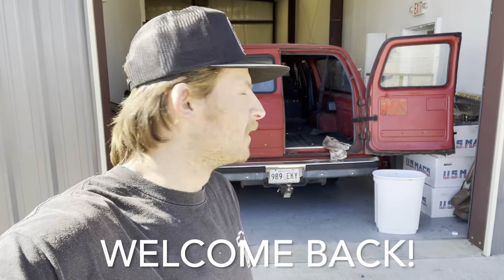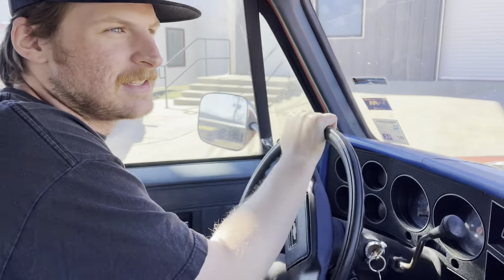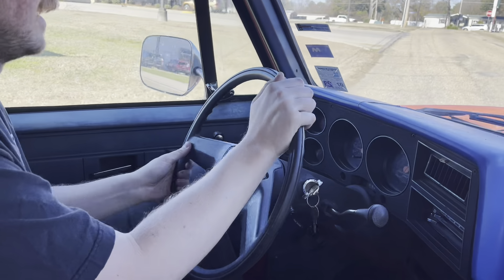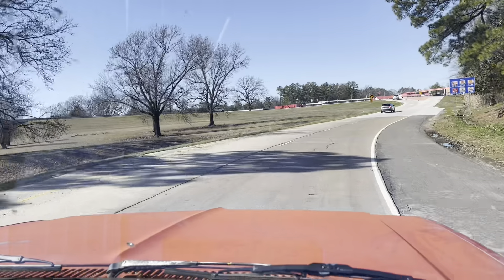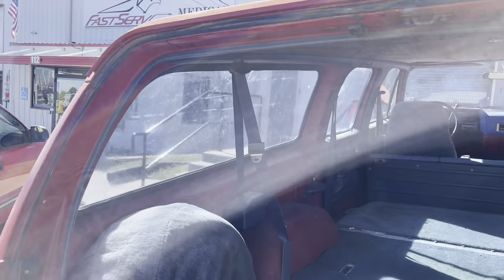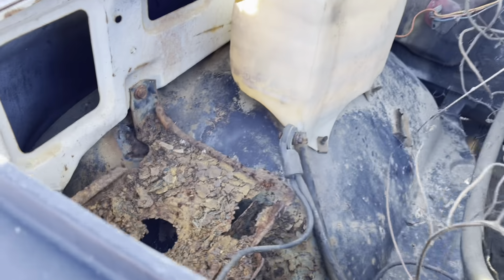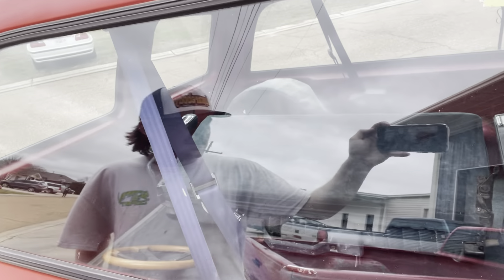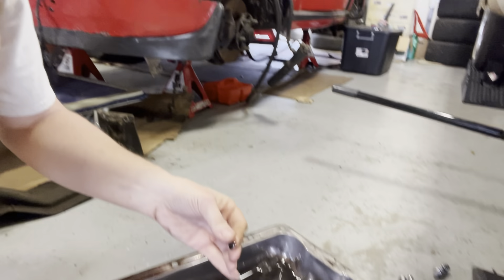Junkyard 89 Suburban: Trying (and Failing!) to Save the Paint, Junkyard Finds, and More!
This video is all over the place!

From trying to use acetone to sand through a layer of primer on the Burb, scraping the 30 year old window tint off, scoring at the junkyard, taking the Suburban out onto the Highway for a test drive, breaking and fixing one of my other trucks, and finally dropping the transmission on my 1982 C10 project, this video has it all!

@ Mike_Brandl